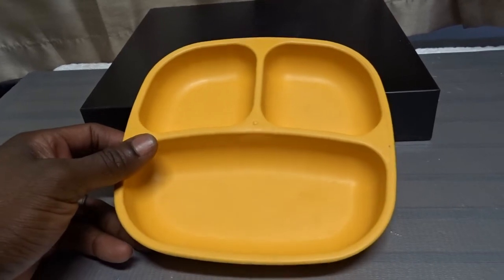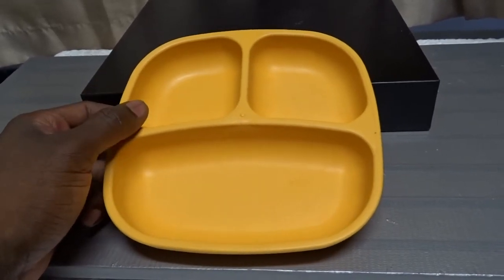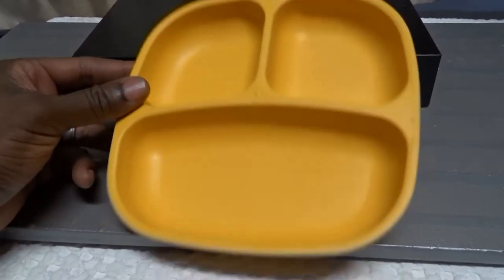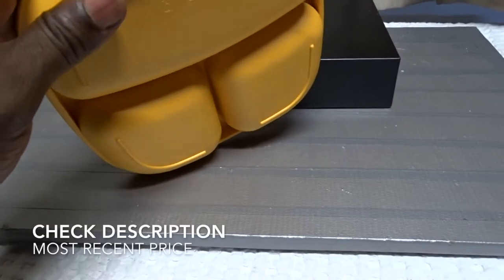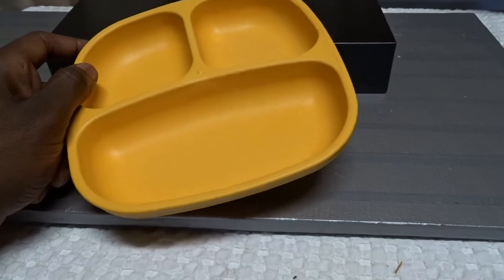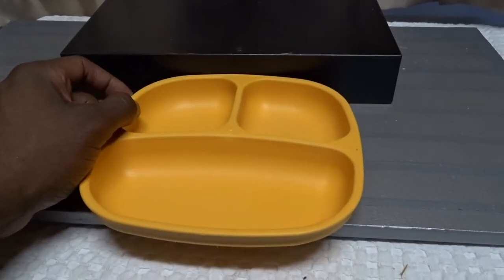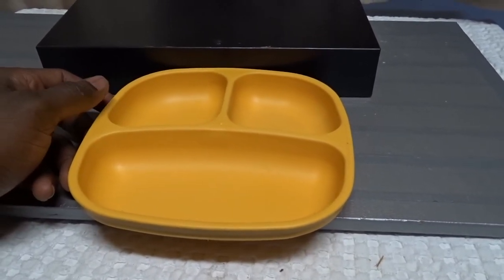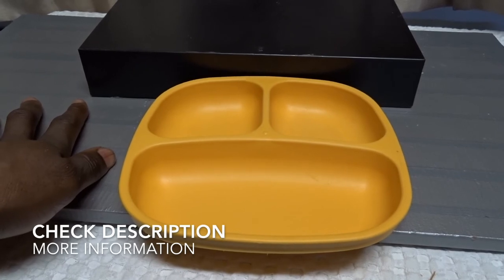✅ How To Use Re-Play Divided Kids Plates Review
About this product:

Re-Play Divided Kids Plates

Whether you have one or three children, our divided plates are designed to last. How tough are they? Re-Play has survived spills, throws, drops and even being run over by a car! (don't ask) This makes Re-Play an amazing value and the only divided plate you'll ever need for your child.

As a family-owned company, safety is always on our mind. That's why Re-Play products are tested through out production. Re-Play is BPA Free, FDA approved and third party tested. We just want to be sure we are providing you with a quality product.

That's right! Re-Play is made from recycled milk jugs. But guess what? You can recycle Re-Play products again when your children have outgrown them. Now that's a big deal.